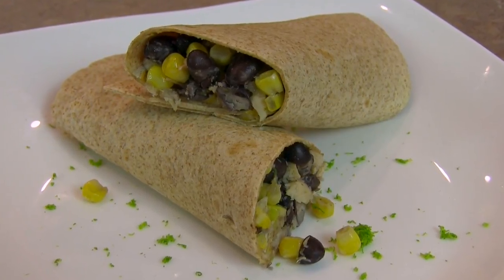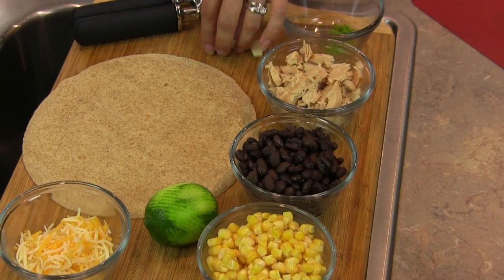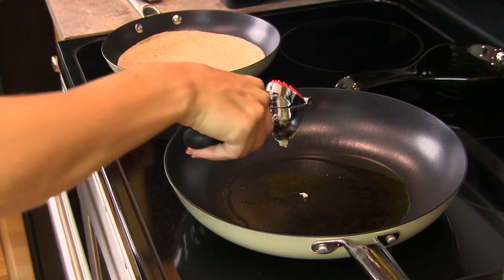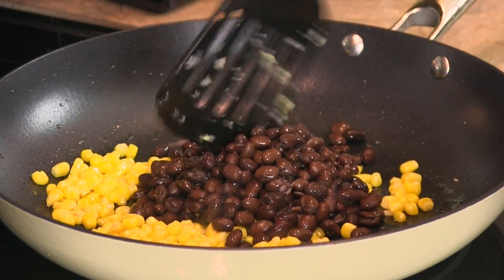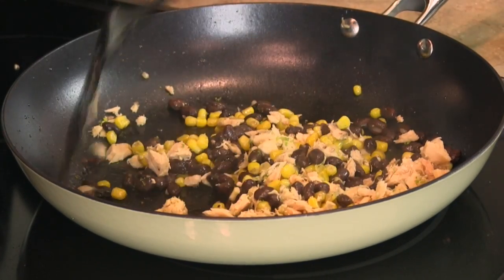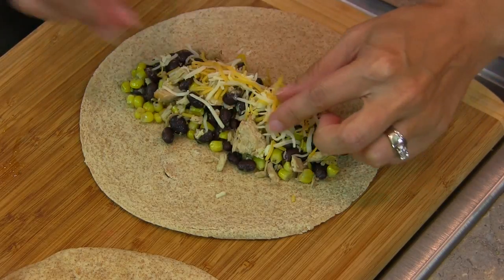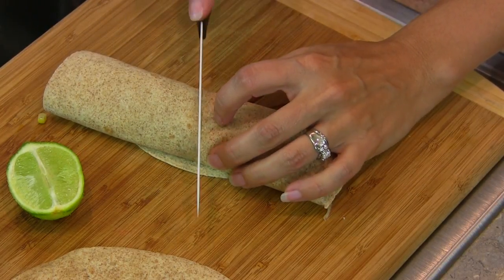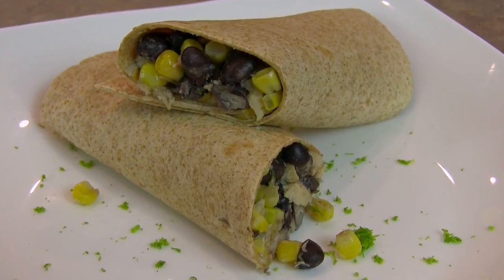Tuna & Cheese Burrito : Eat Right & Eat Delicious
Tuna and cheese burritos require you to start out with some whole wheat tortilla shells. Make tuna and cheese burritos with help from the founder of Healthy Kids Inc. in this free video clip.

Expert: Mandy Mandy Curry
Filmmaker: Kirk Curry

Series Description: Eating right doesn't have to mean sacrificing all of that delicious food that you've come to know and love. Eat right and eat delicious with help from the founder of Healthy Kids Inc. in this free video series.